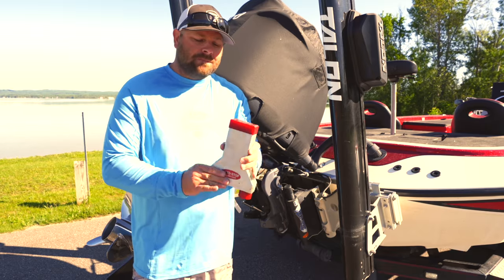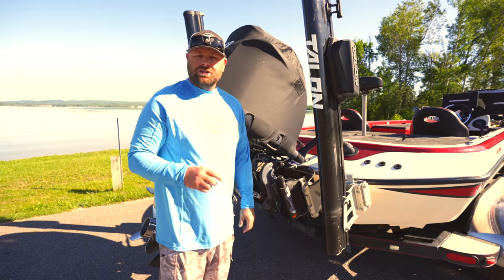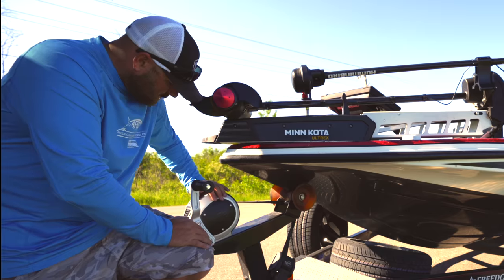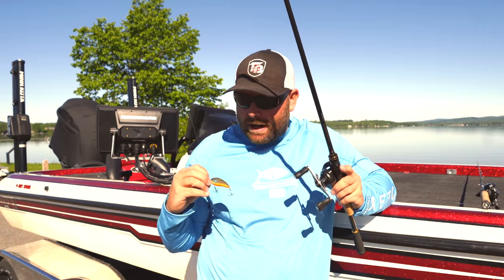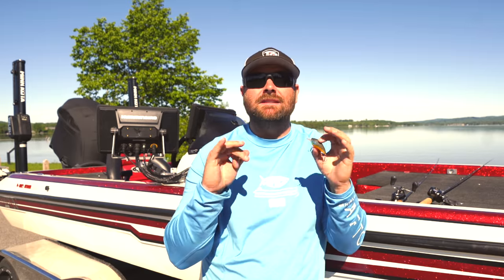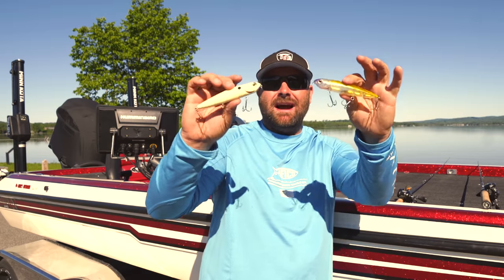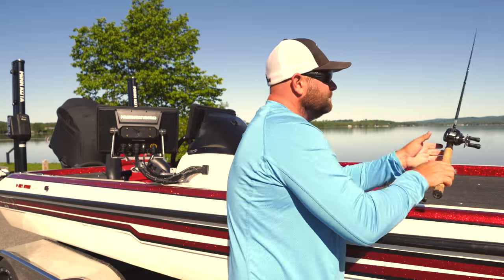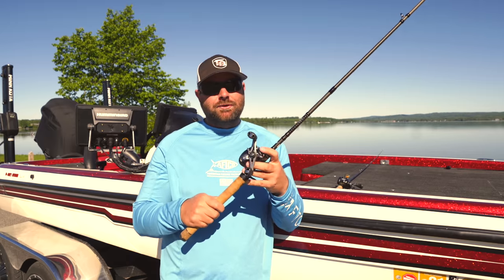Summer Bass Fishing Gear Review! New Baits, Tackle, and Equipment This Summer!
Let's take a look at some of the best new gear for this Summer! From new crankbaits to worms, trailer accessories to reels, we're covering it all! This review is a selection of products from a variety of brands that have been making a difference in our fishing lately. Some items are brand new to the market, others have just recently had a positive impact in our fishing and earned a place in the review.

You may have noticed that our recent videos have not been from our home state. We're back out on the road, traveling the country, and exploring new places. We're coming to a lake near you, trying new gear, catching new fish, and continuing to grow our angling knowledge so we can help you become a more consistent angler as we share that knowledge. In the spirit of road tripping, we've recently had a lot of positive experiences with our boat and trailer upgrades so today Tim begins with a series of trailer upgrades that have been impacting his fishing in a positive way.

Boating/Trailer Equipment...

Its no secret that we're both tackle junkies. When new gear comes out we're always quick to give it a try. We're constantly fishing new brands, new baits, and new equipment. With Covid creating supply chain issues across the fishing industry we've been reaching even further to try new baits and gear while some of our favorites are sold out! These are a few of the items that have stood out for us in recent months. All of the links go directly to Tackle Warehouse where you can see detailed photos and product descriptions of each item.

Baits...
Favorite Colors: Mat Craw 2, PM Hot Gill 2, Kasumi Ito
Favorite Colors: GG Gill, Mat Craw 2, PM Hot Gill 2

Gear...
This reel is AWESOME for the price! If you're looking for a new high-end "do everything" reel this is it! Today's video is just giving it a quick stamp of approval because there is a dedicated review of just this reel coming in the future. We didn't care to be first on a review, we wanted to really break this reel in and see how it did over time... more to come on that very soon.

This line is designed for fishing around structure. Big Worms and Jigs, deep water, etc... is what they had in mind when designing this. Its been on the market for a couple years but I'm just giving it a fair shot now and so far I've been very impressed.